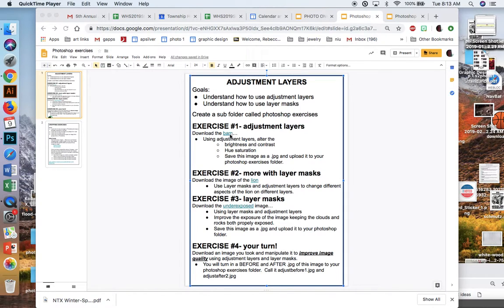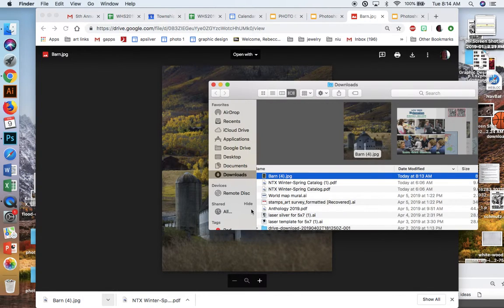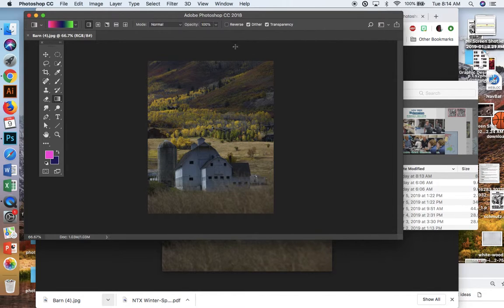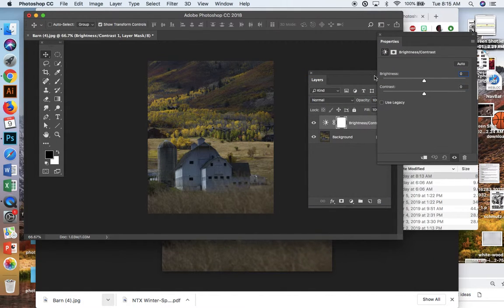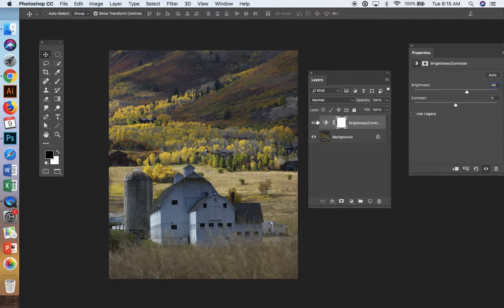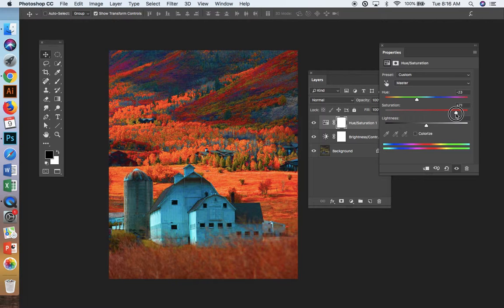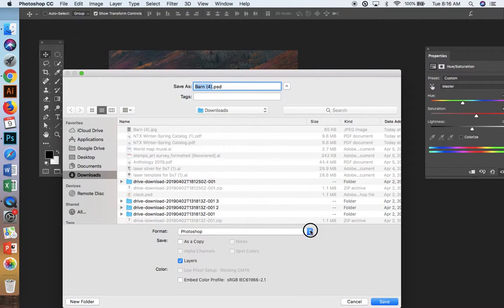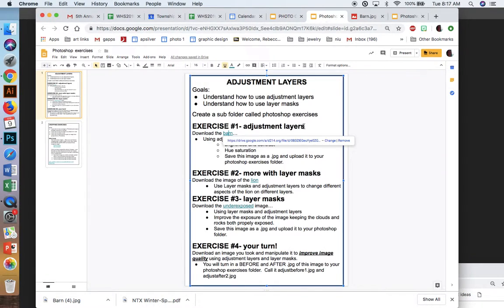adjustment layers 1, barn